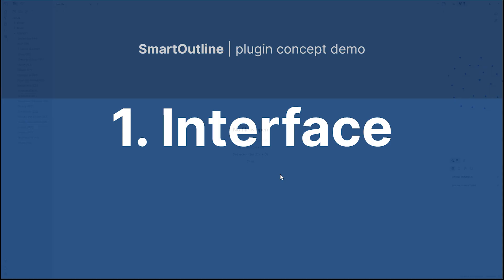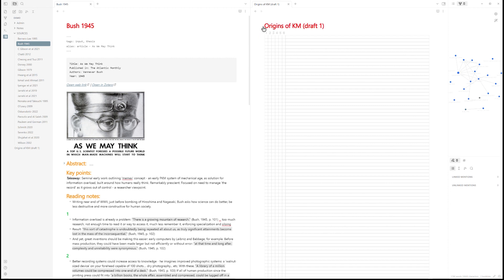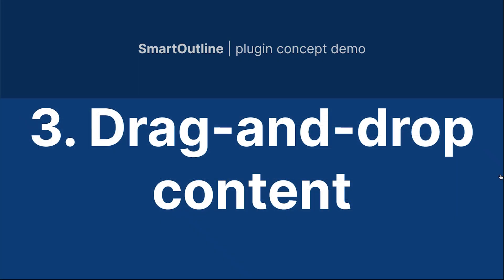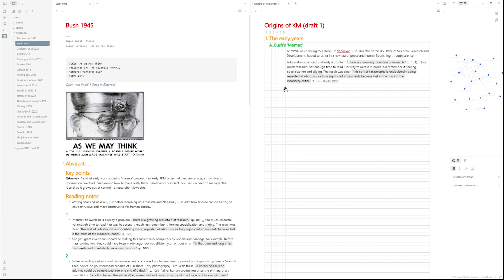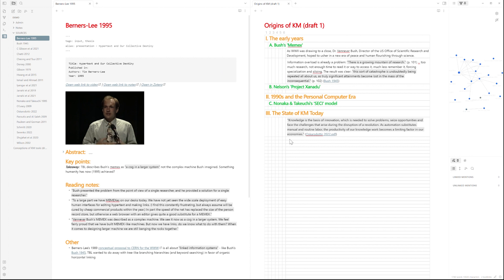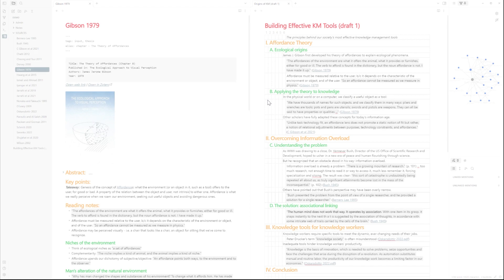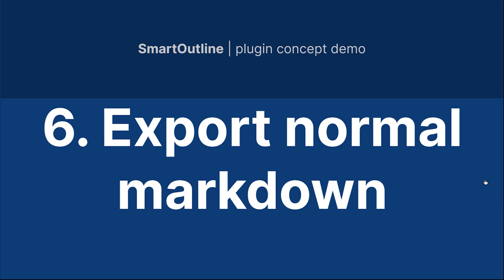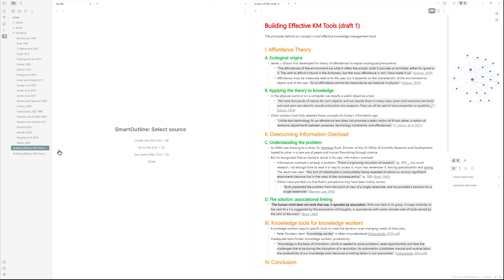SmartOutline: an Obsidian plugin concept demo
🟣 WHY THIS PLUGIN?

Over time, many of us have built a mass of information, insights, and ideas in our Obsidian vaults. That knowledge has tremendous value, but it can sometimes be a struggle to extract it from Obsidian. To share it with the world, we need to first compile it into a coherent, structured product – like a paper or presentation.

But clear structure is easier said than done. That's why I've developed this concept for a new Obsidian plugin called SmartOutline.

SmartOutline would help users quickly and visually sift through their vault, extract what they need, and organize it. This plugin builds on features of other plugins, plus some unique ones of its own, to enable rapid outlining from many sources – all while auto-inserting backlinks to prevent lost connections.

🟣 YOUR FEEDBACK NEEDED!

This video is just a demo; I'm not a coder, so I haven't built it. And before I find someone who can, I want to refine the concept. So, what do you think of SmartOutline? What would you suggest to improve it? Do you want to help me build it, or know someone who does?

🟣 ABOUT ME

I'm a think tank researcher and published author. Though I'm not a programmer, I am passionate about knowledge management and Obsidian. I'm currently completing a Master's degree in Information and Knowledge Systems Management at the Sorbonne. This concept is at the intersection of all my interests, and will figure in my master's research (so if you do share feedback, please let me know if you'd rather not be quoted by name).